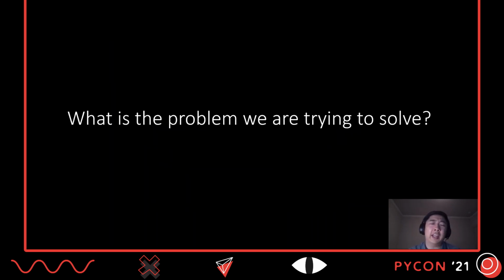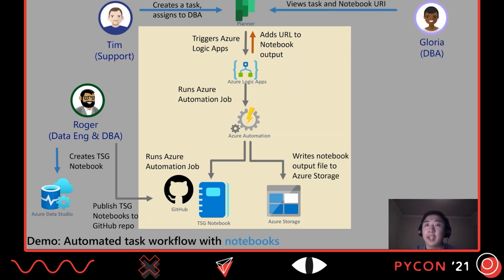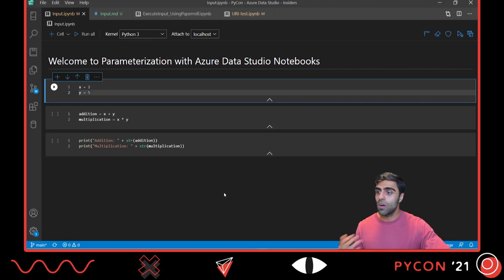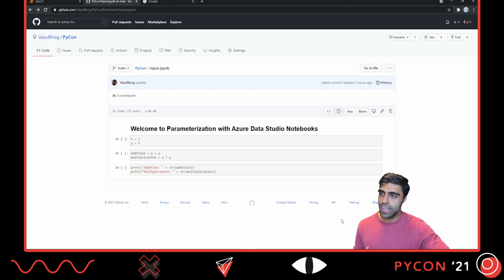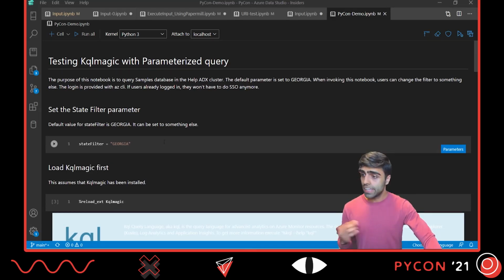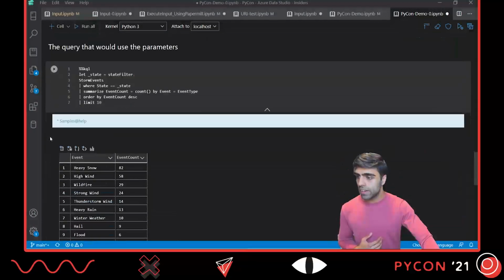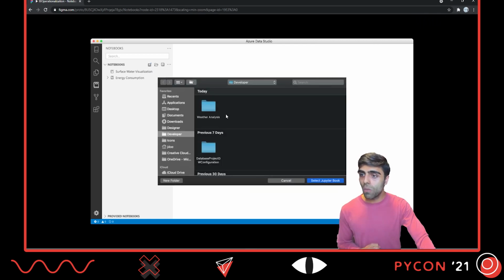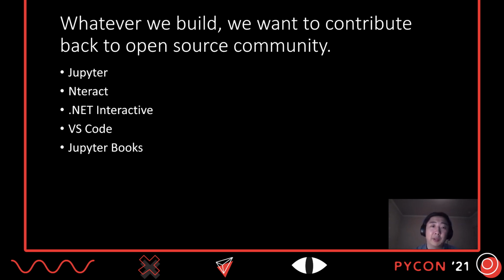TALK / Alan Yu, Vasu Bhog / What we learned from Papermill to operationalize notebooks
When you hear about beautiful notebook automation, your first thought usually goes to what Netflix is doing with Jupyter Notebooks. Their work is heavily inspired by nteract's papermill, which allows for the parameterization, execution, and analysis of Jupyter notebooks. Notebook operationalization opens many doors for team's troubleshooting pipelines, and we wanted to learn more from the open source community for how we can work together to empower developers who are on-call. Join us for this code-focused session to hear about our journey of listening and learning to the open source community, and how we used Python to evolve notebook parameterization.